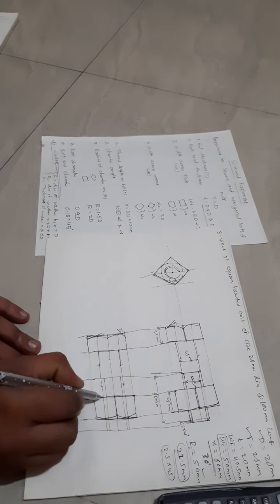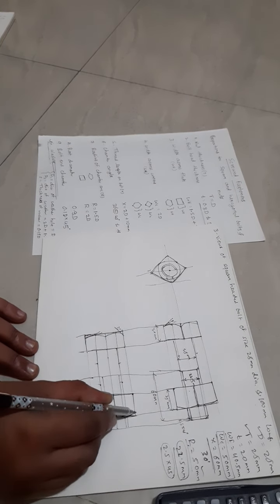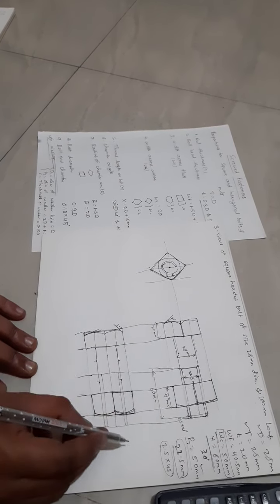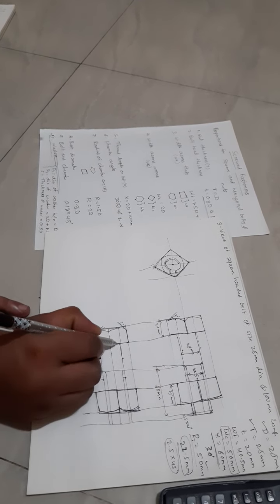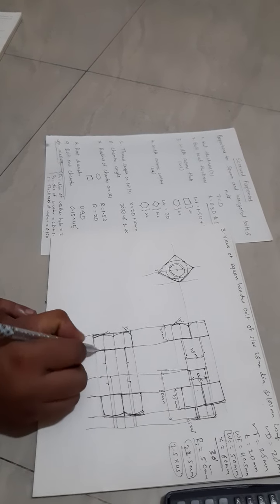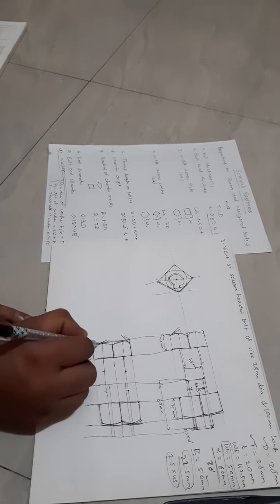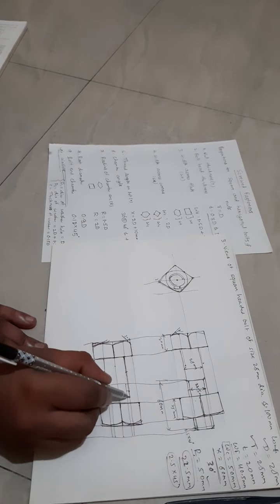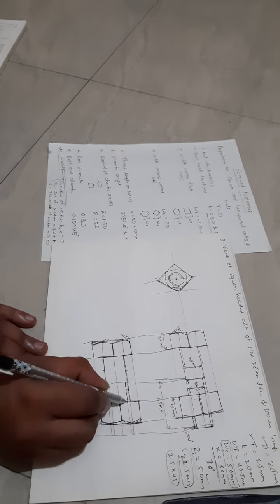Hexagonal Nut and bolt assembly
CAMD